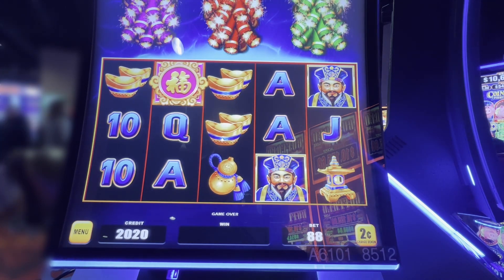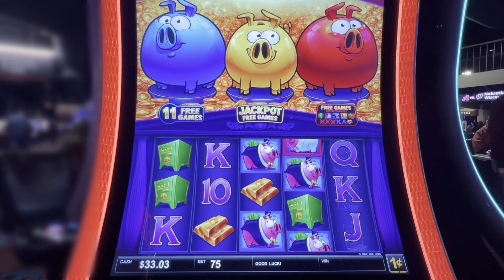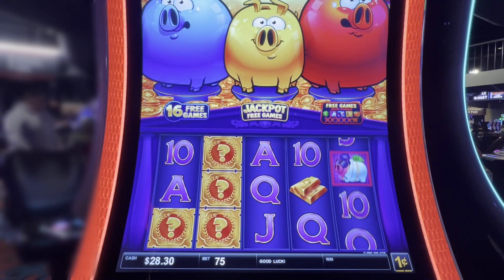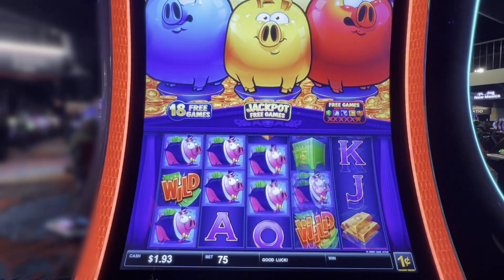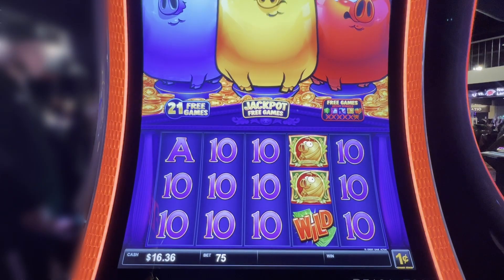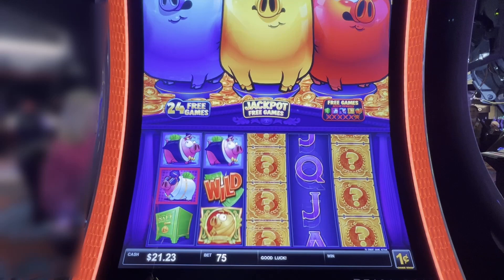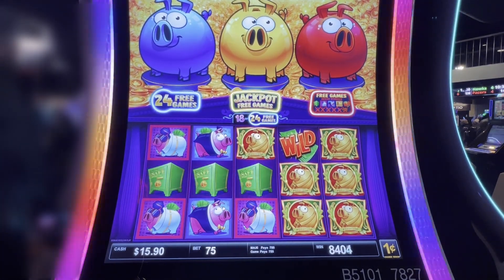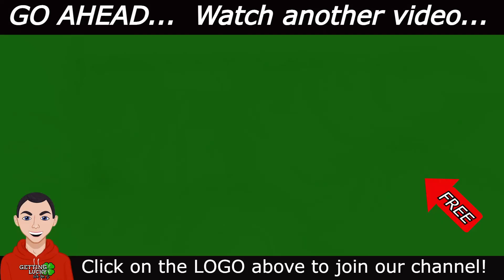Bao Zhu Zhao Fa with BONUS BOOST or better known as the FIRE CRACKER SLOT game!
We play, we hit, we win! This was a fun night at the casino!